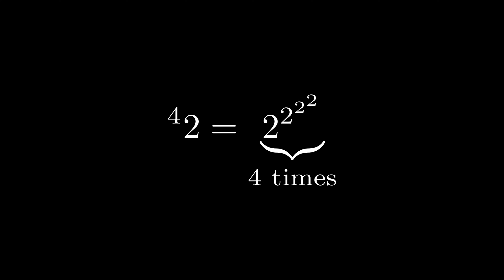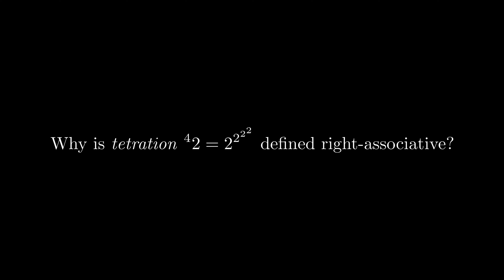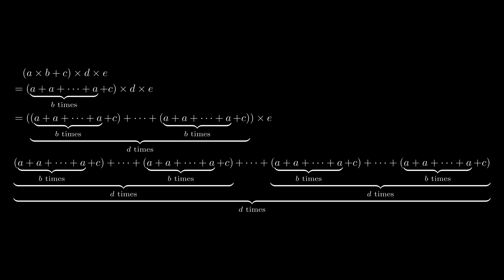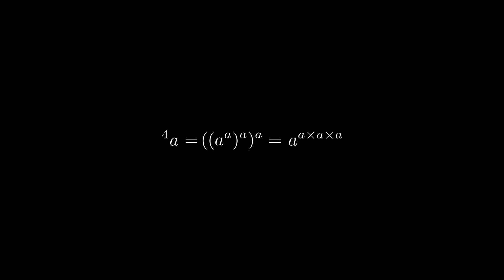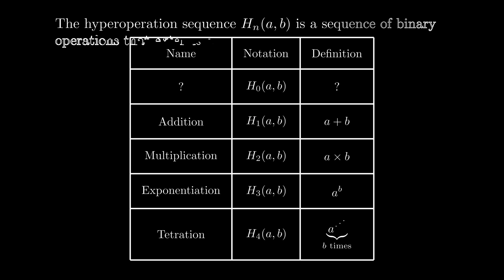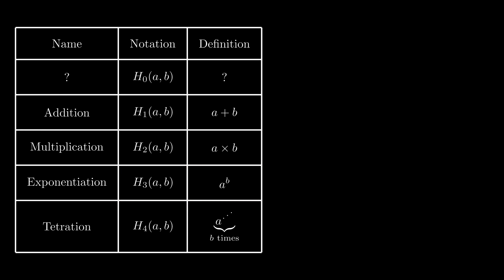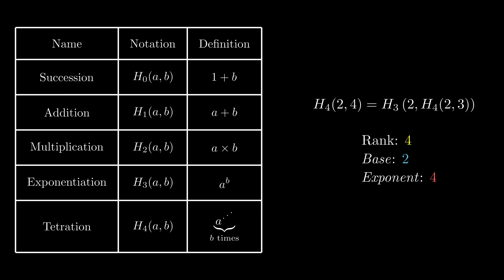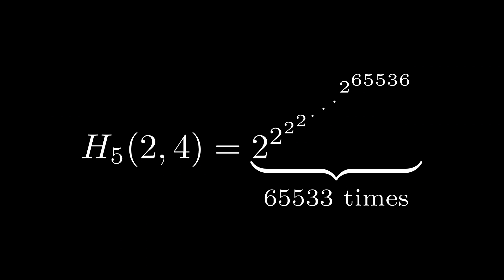Why are Towered Exponents Right Associative?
0:00 Google Sheet and Excel gave different answers
1:01 When should we introduce new math notations?
2:42 Left-associative tetration doesn't introduce new math
3:26 Hyperoperation and its recursive nature
5:41 A fun calculation of pentation